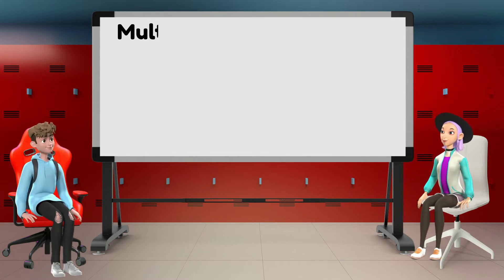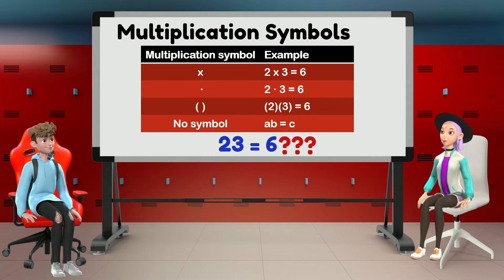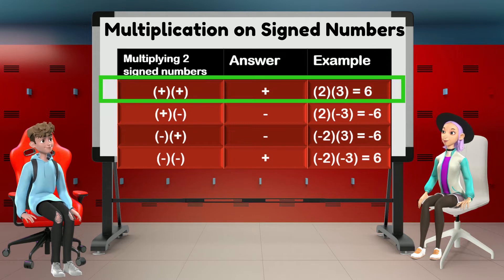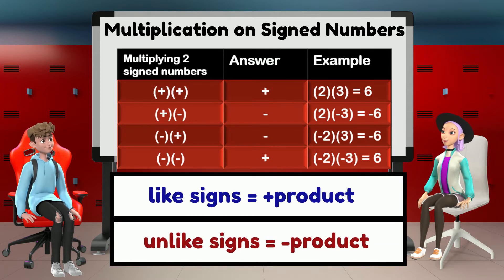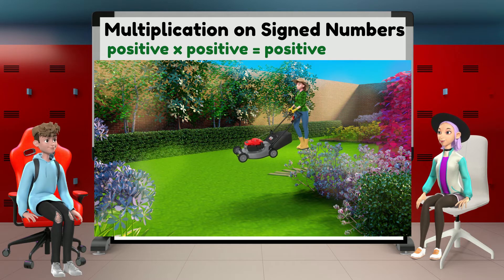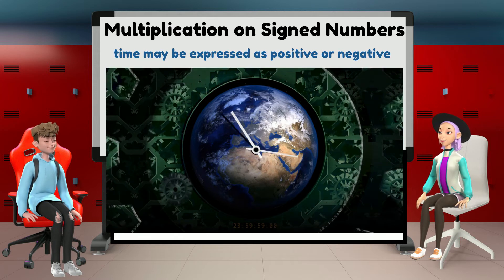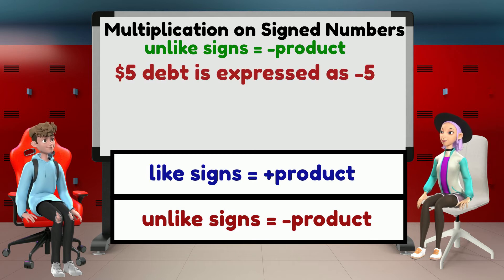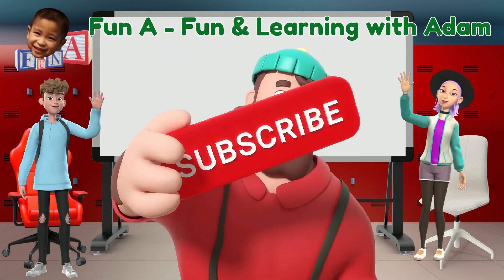MULTIPLICATION on SIGNED NUMBERS - Intro To Algebra Lesson#4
An animated video lesson on multiplying signed numbers. Rules and examples with case scenarios to understand the application to life.
This video uses a simple, light, and fun approach in teaching the topic by using animated characters and illustrations.

Lesson 3 that has Subtraction on signed numbers is also available on this channel: Intro to Algebra – Lesson 3